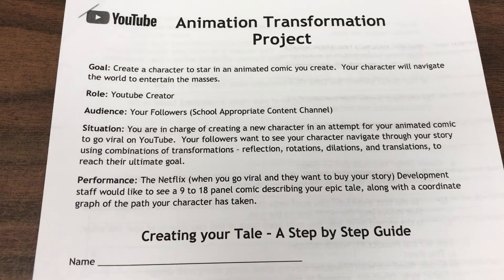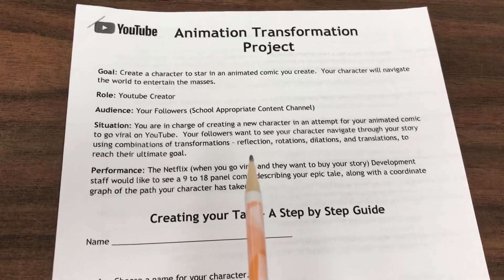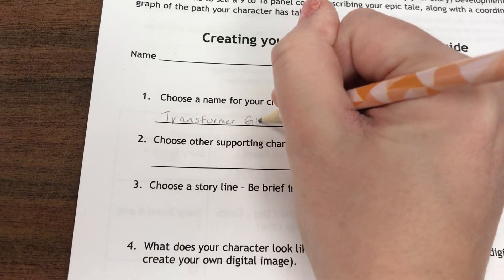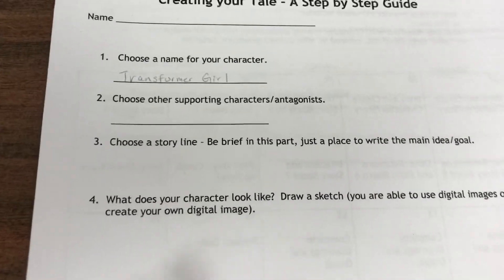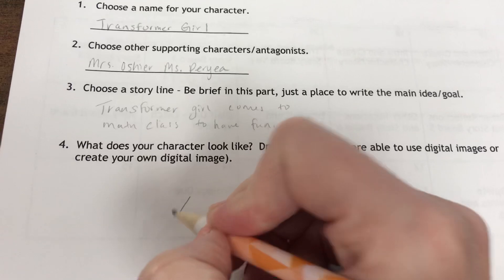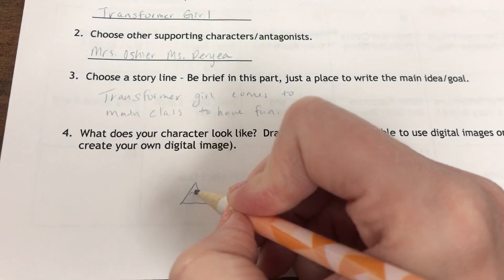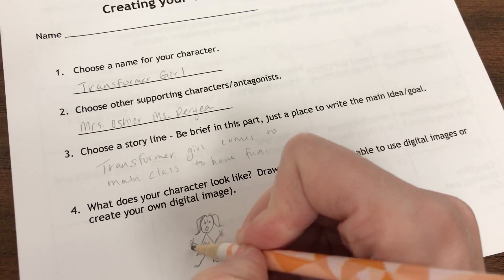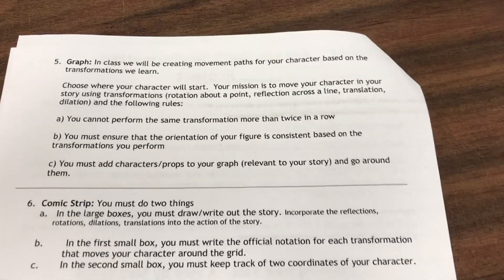Hands on Geometry Transformation Project Day 1